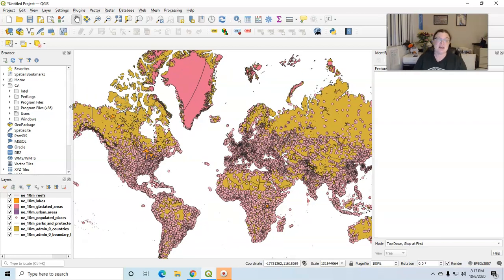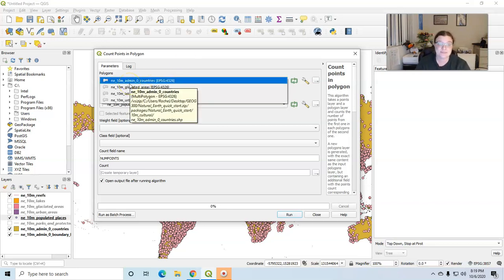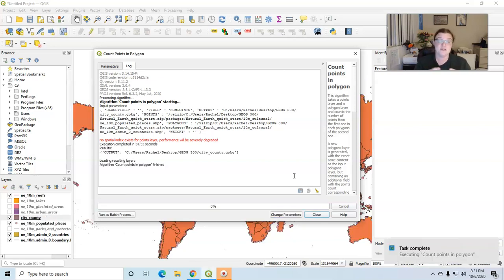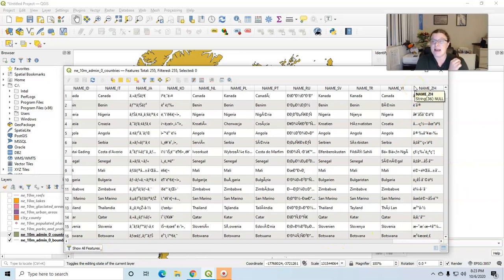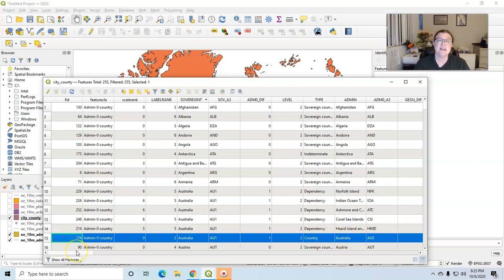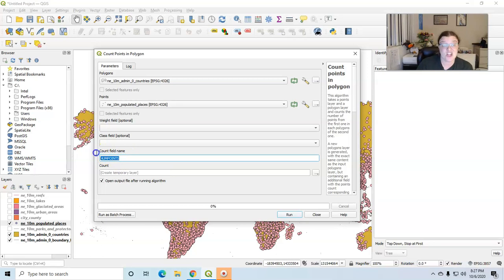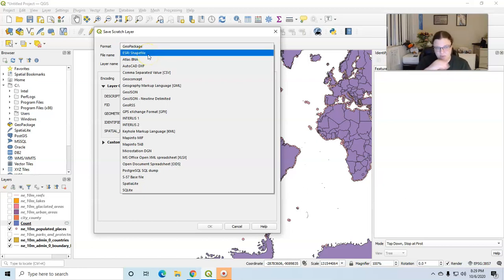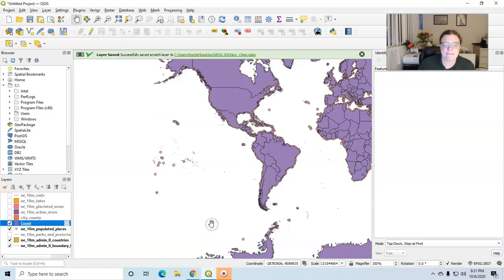Count Tool Demo